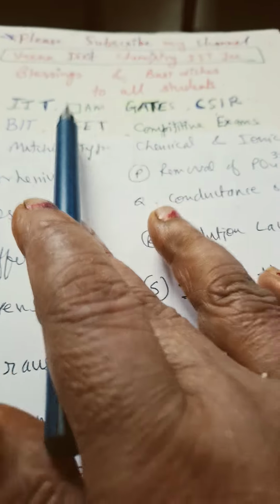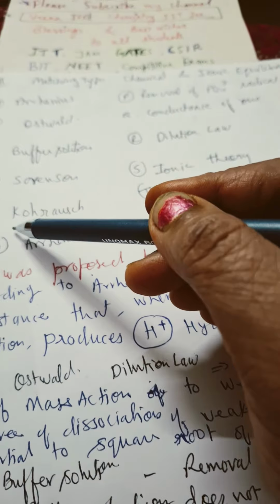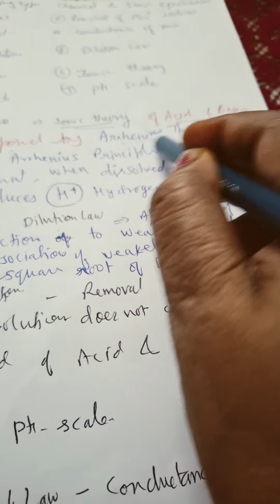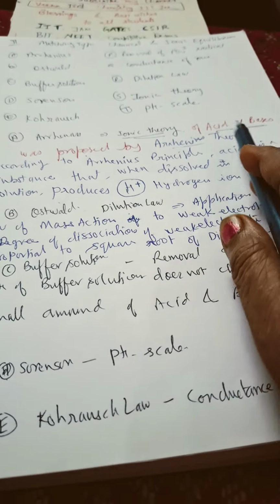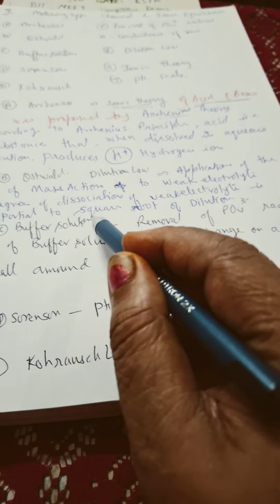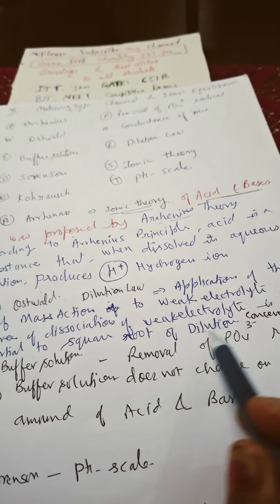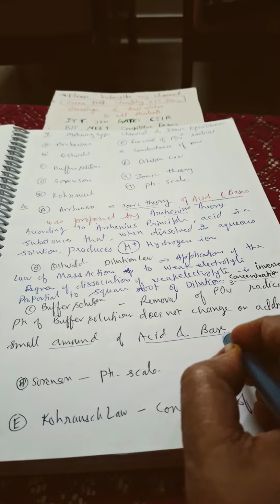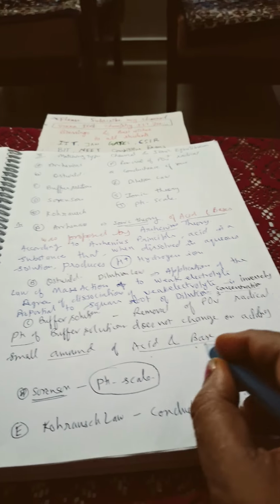matching#Arrhinius Ostwald,buffer,Sorenson ve @Veena Dixit Chemistry IITjee